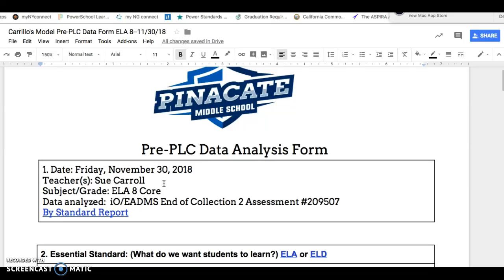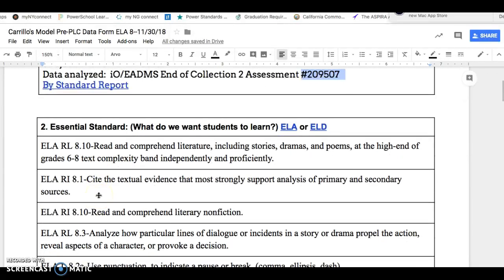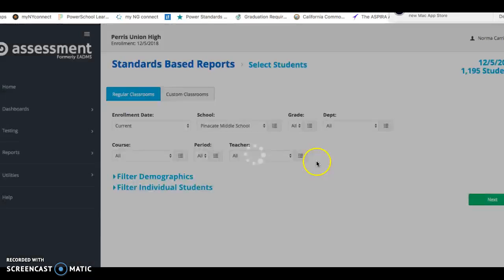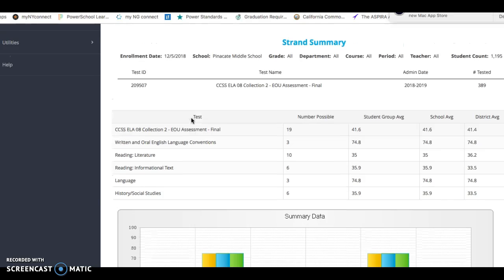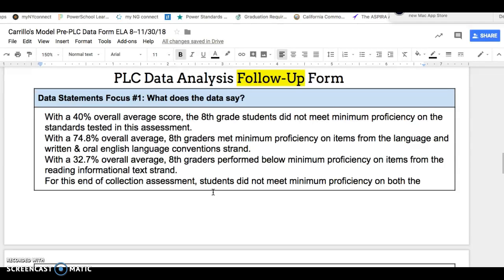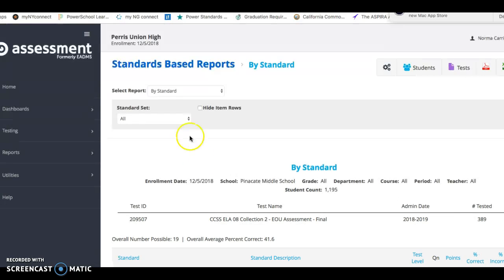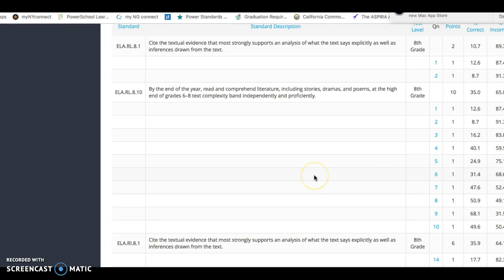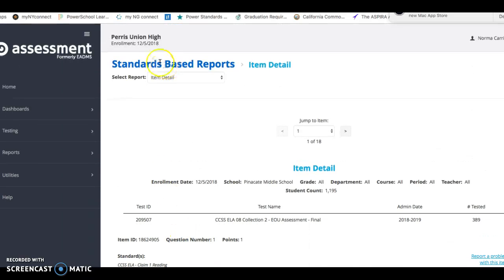Think Aloud-Pre PLC Data Analysis Form Prep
data analysis, reports, essential standards